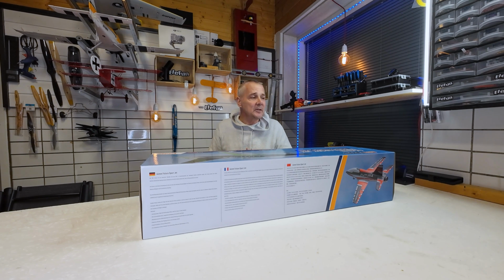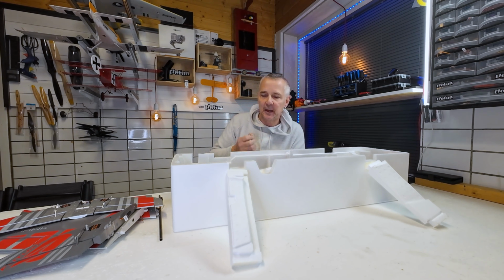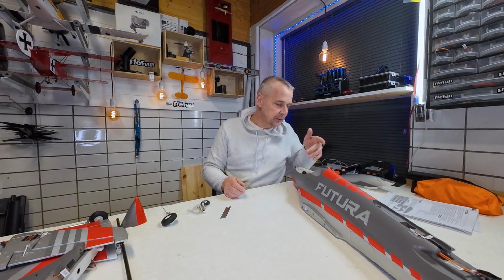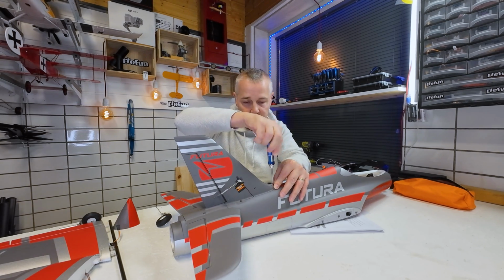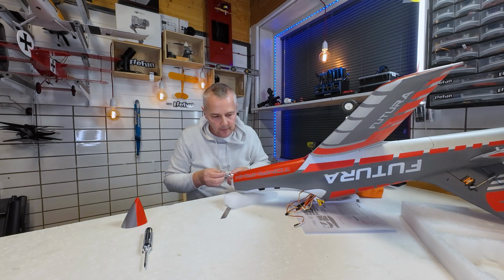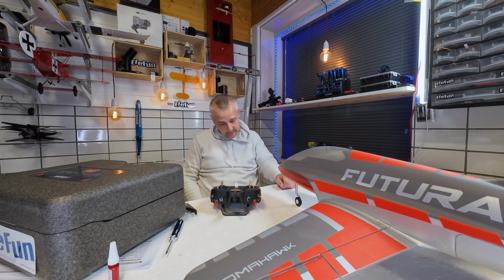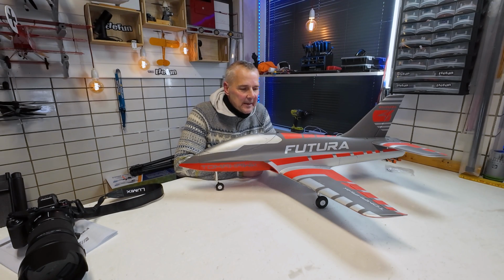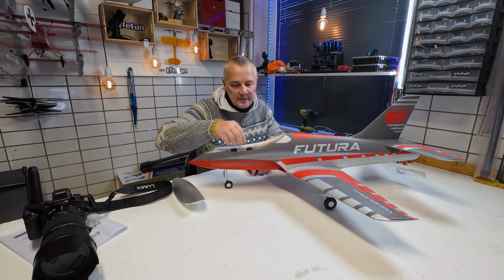FMS Futura 64mm EDF PNP - Best Beginner jet on the marked?? UHD 4K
Stepping down from the Viper 70mm to Futura 64mm wasn't bad at all. This is not a speed machine but still such great sound and so easy to fly. If you are new to jet's  I would not recommend flying this in wind. But it did manage a great deal of wind on the first day. If you buy it with a gyro there are no problems.  We are flying in low rates and it is more than enough authority on the rudders.
We had to give up cause it started to snow as well. But a couple of days later we had a sunny opening with powder snow on our runway.
In the end of the video im talking about the battery. It is a 4cell 2700 40c we used for the main test.
I now need to buy the Futura 80mm to test it out as well.. Perhaps the super scorpion 90mm but one of them will be in my house before Christmas.
Thank you Elefun and FMS for making these reviews possible.

The video will be without Midroll add's the first month  so you can watch it without interruptions.

Time stamp:
In box-   01:13
short build-  05:45
Flight-   14:24
Toughts at the end-   18:33

Camera:
Panasonic Lumix S5II with Panasonic 50mm F1.8

Thank you all for the support and likes.
Bengt and Elna